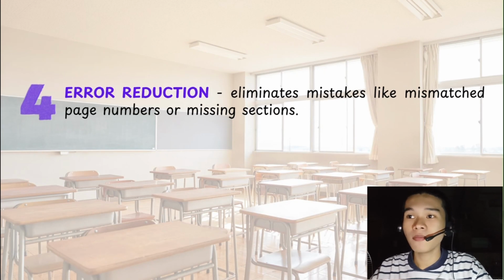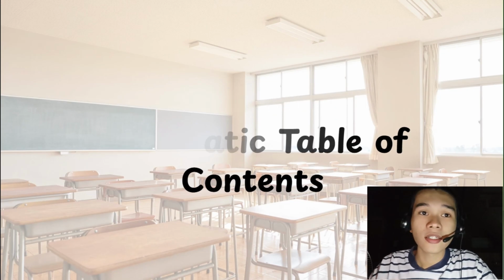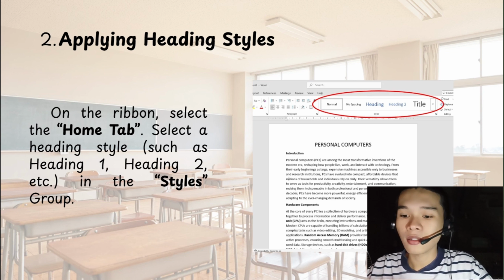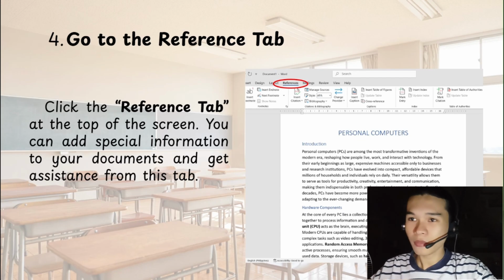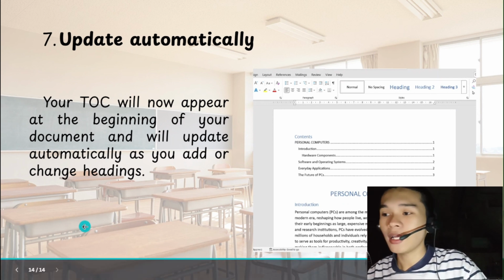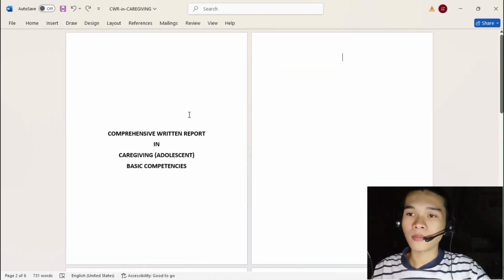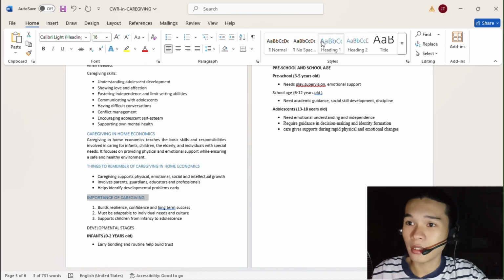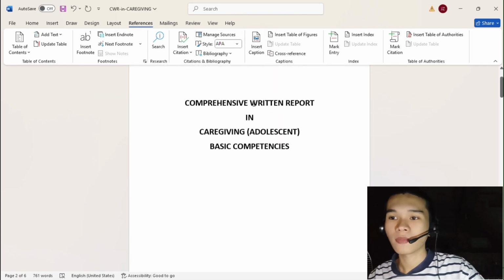AUTOMATIC TABLE OF CONTENTS